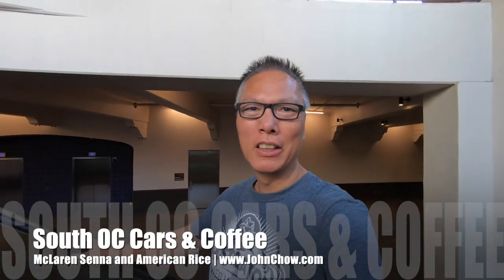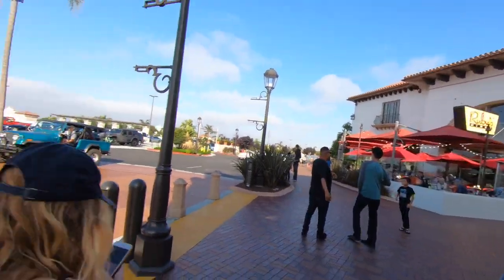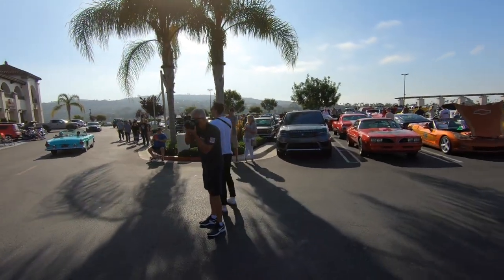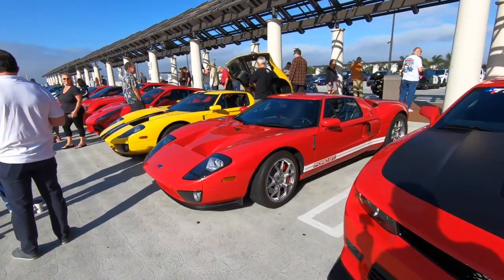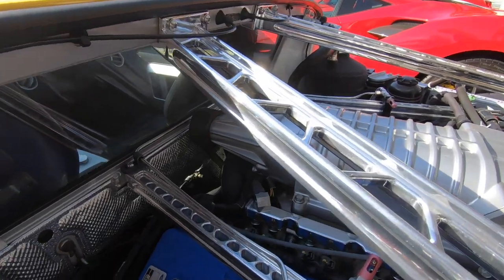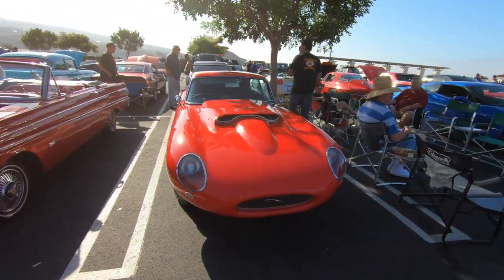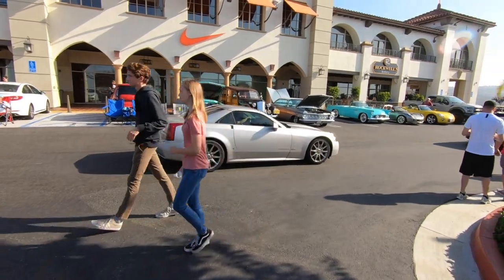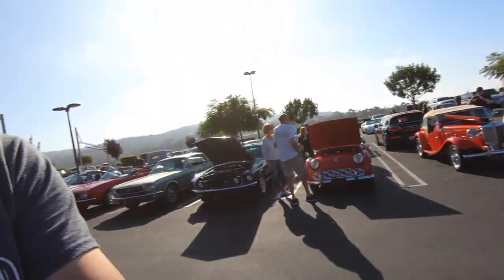McLaren Senna and American Rice at South OC Cars & Coffee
At South OC Cars and Coffee, I check out the cool cars, including the amazing McLaren Senna and a riced out American Corvette. South OC Cars and Coffee happens every Saturday from 9am - 11am at the San Clemente Outlets

3 Legged Thing Rick Tripod